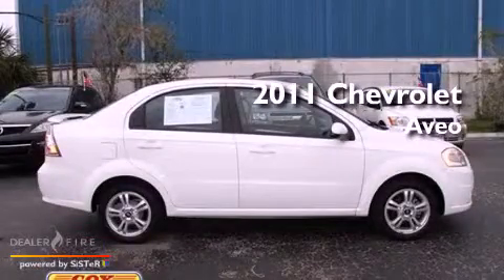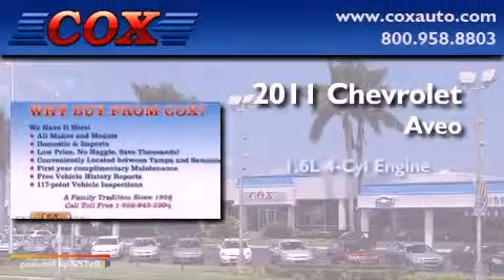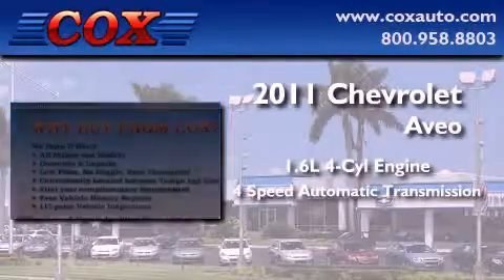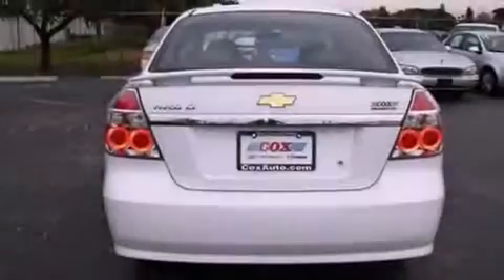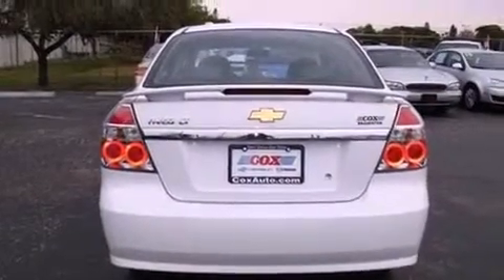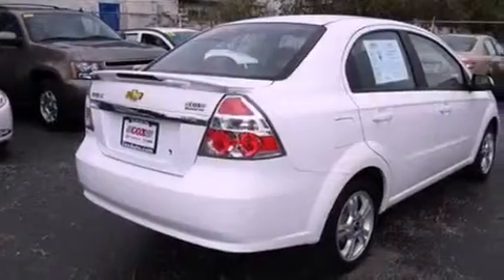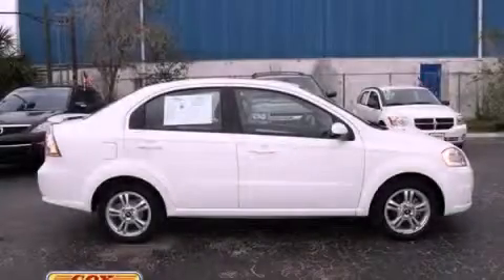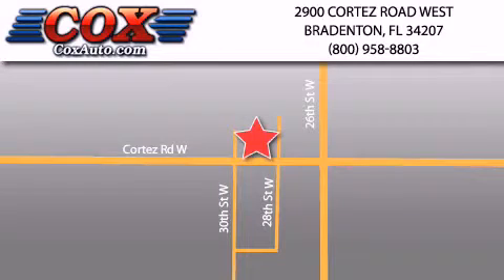2011 Chevrolet Aveo Bradenton FL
Year : 2011
 Make : Chevrolet
 Model : Aveo
 Engine : gas 4-cylinder 1.6l/97.5
 Trans . : automatic
 Exterior : white
 Miles : 31,218
 Interior : gray

 2011 Chevrolet Aveo Bradenton FL